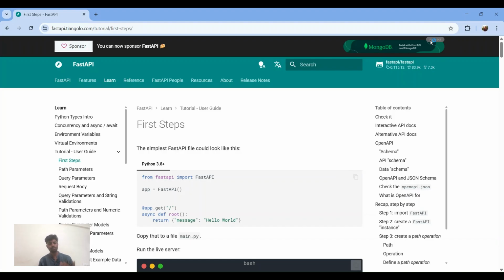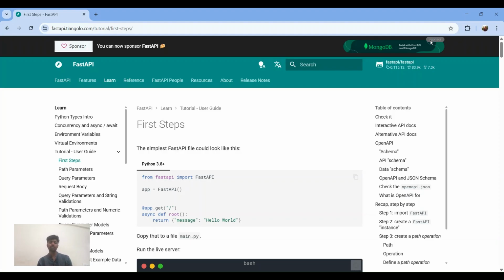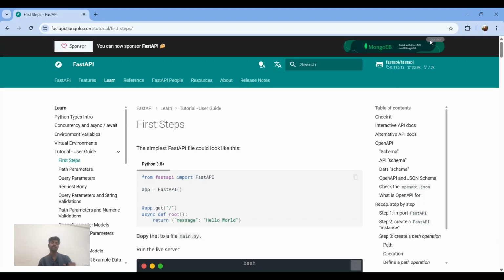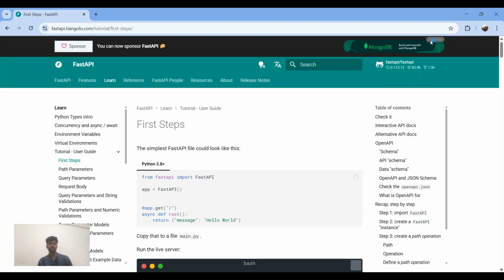Introduction to FastAPI || what is API? || Get, Put, Post, Delete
This is the introduction video of FASTAPI tutorial, you learn what is an api, what are the different http methods available like get, put, post, delete.